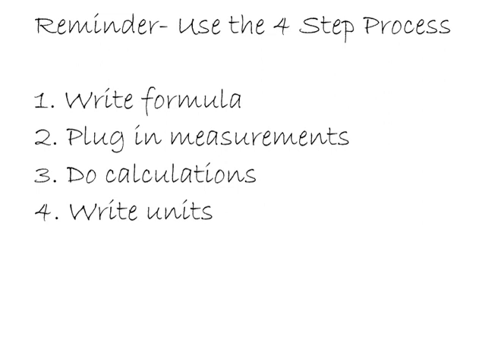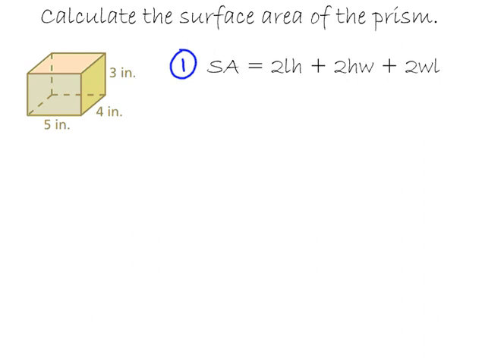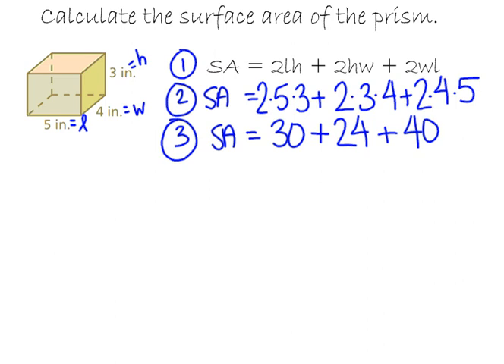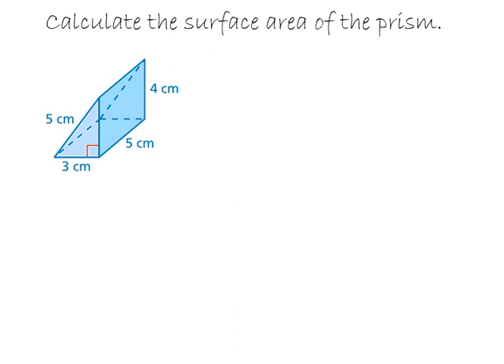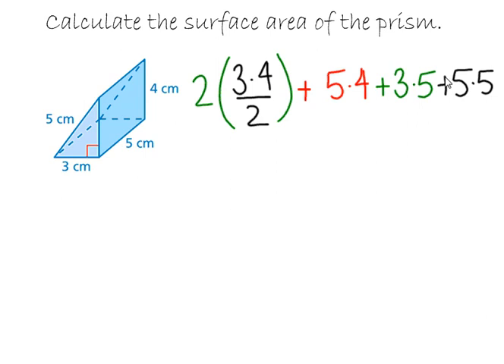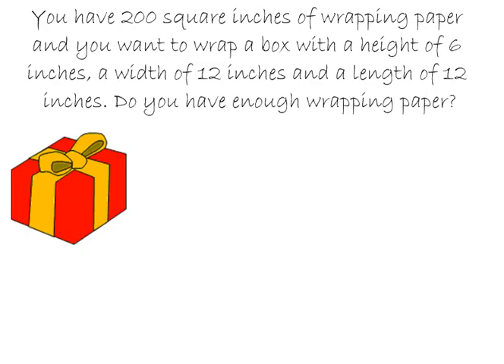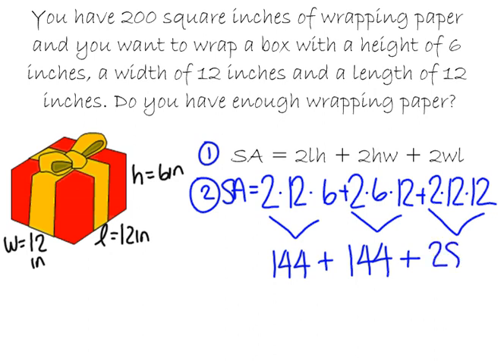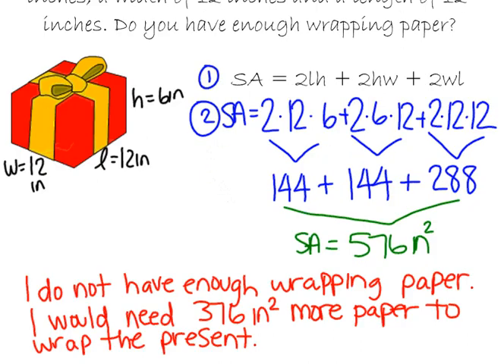Surface Area Video Notes